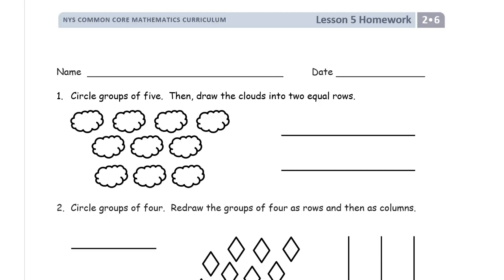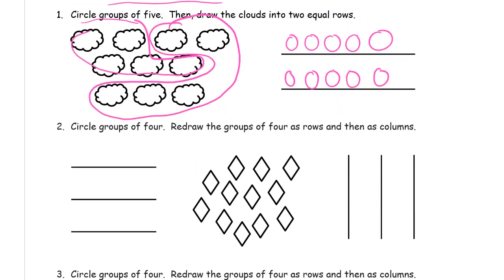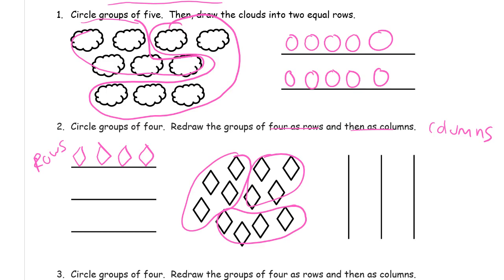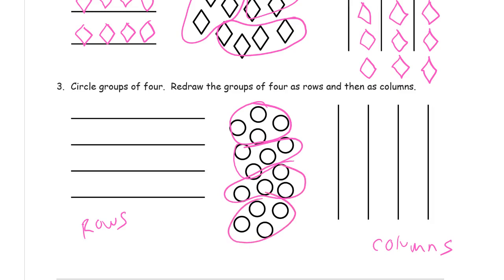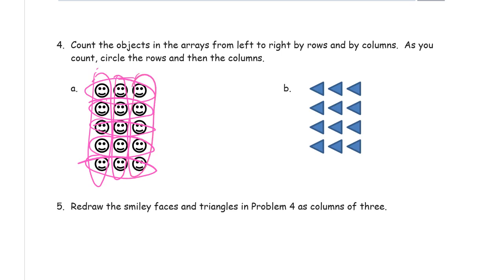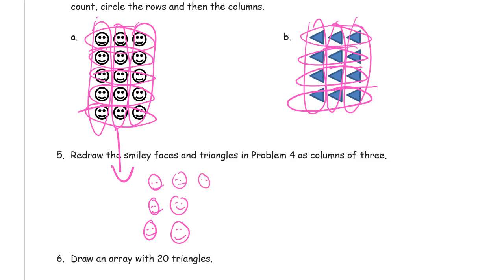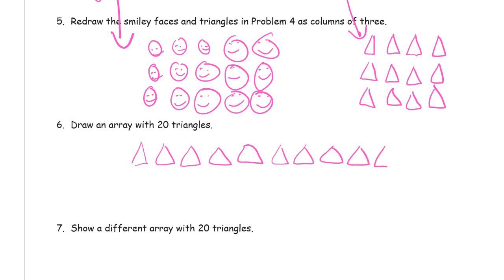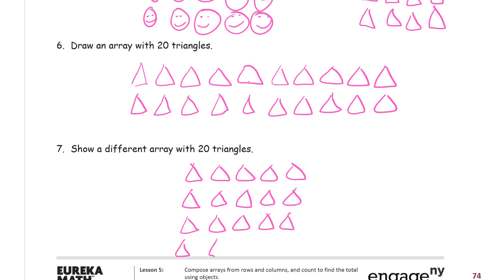lesson 5 homework module 6 grade 2